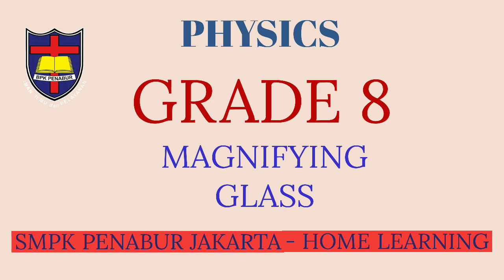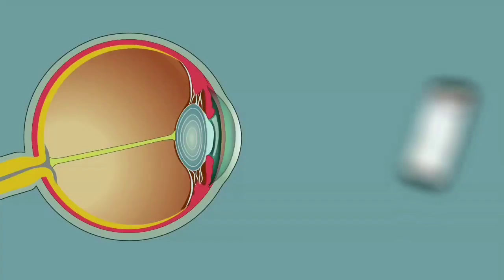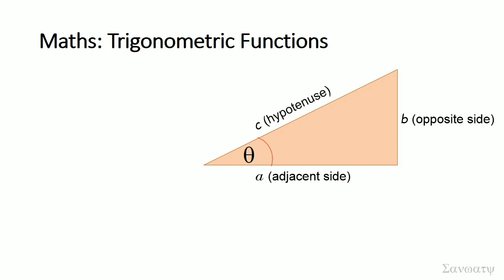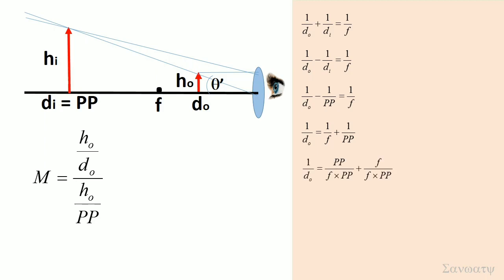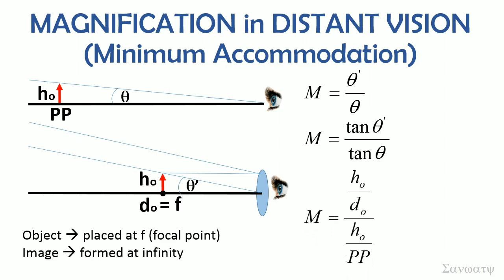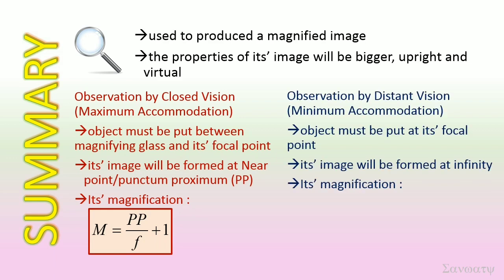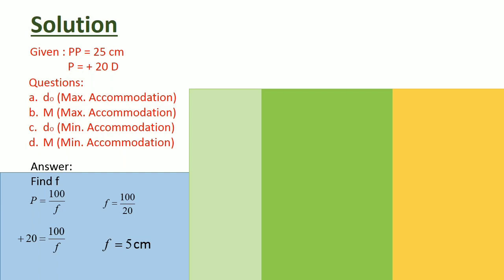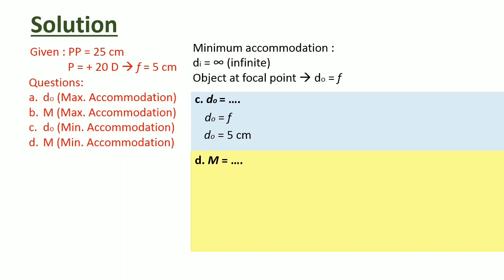Magnifying Glass - Penabur Home Learning, Grade 8